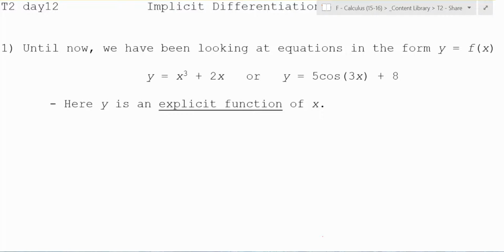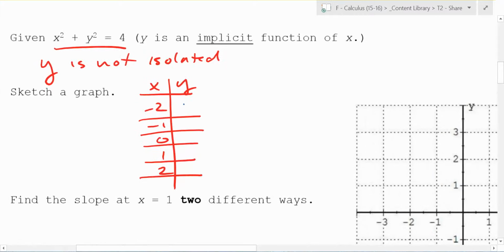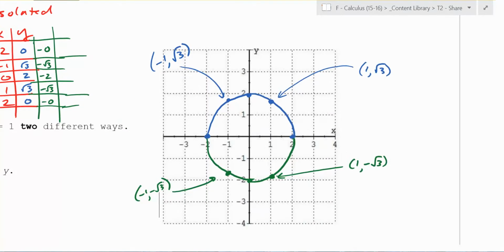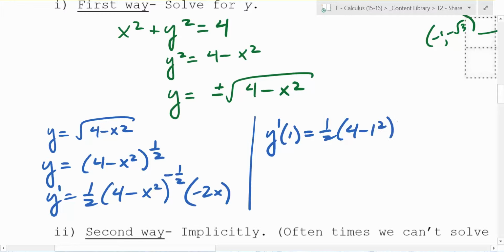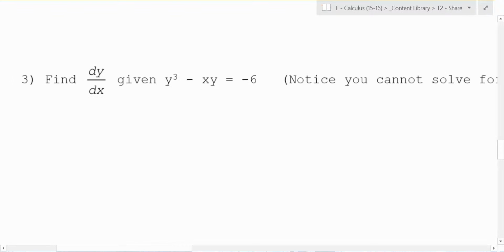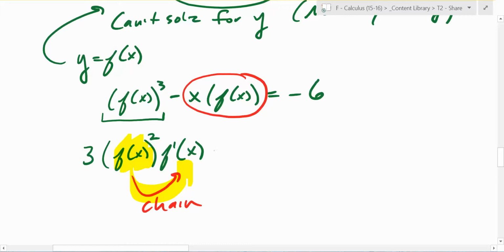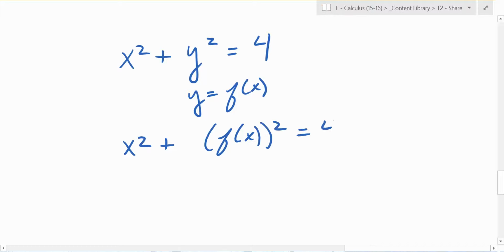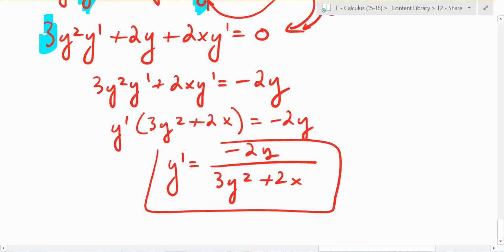F Period - Calculus - 1/9/16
We start implicit differentiation! Woohoo!